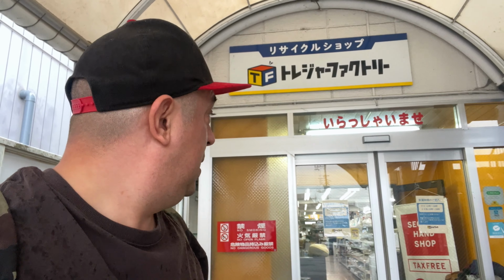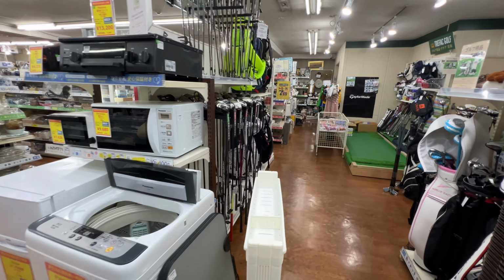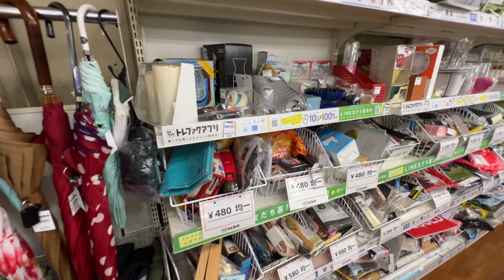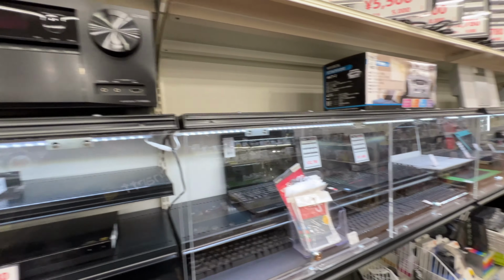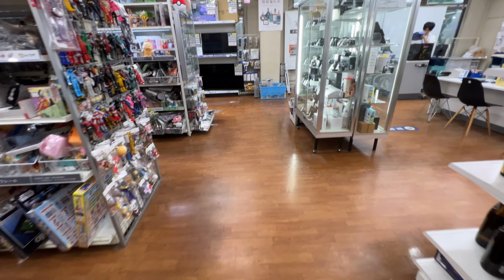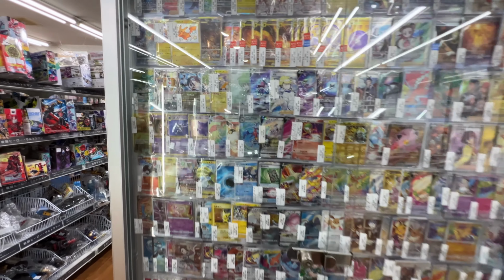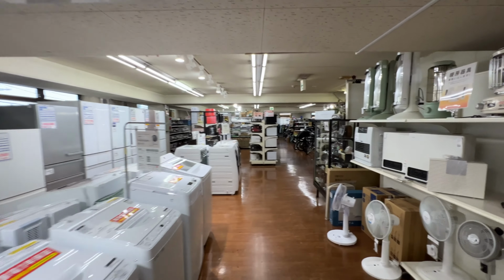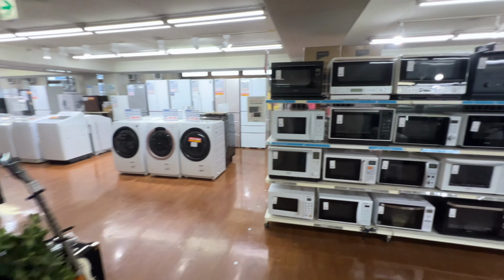How to live CHEAP in Japan